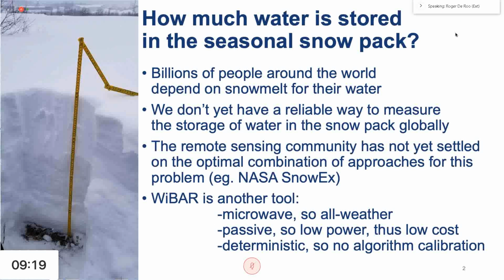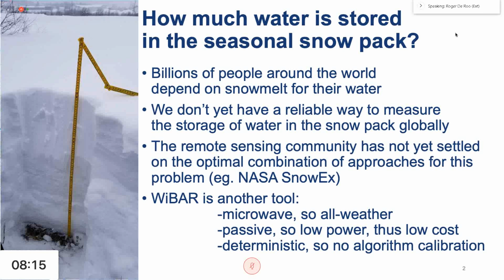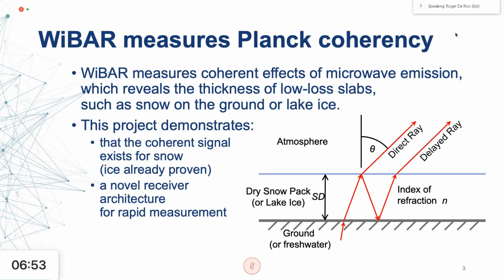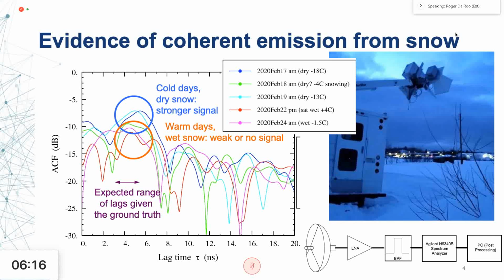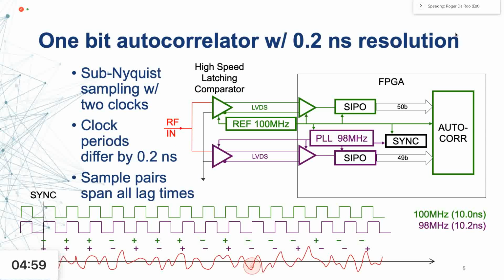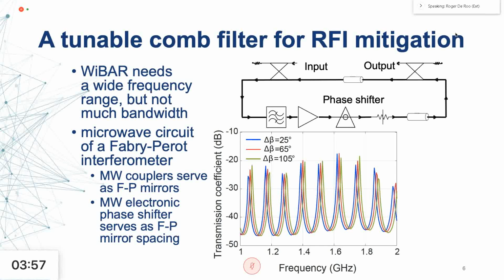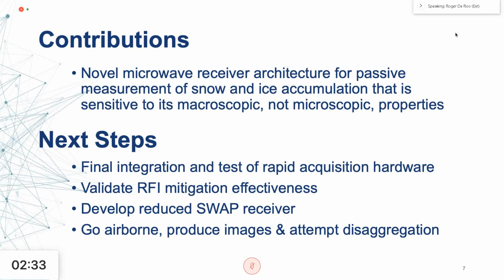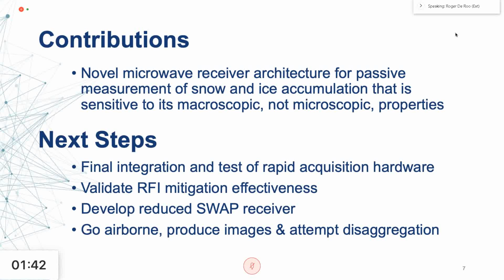ESTF2020: Roger De Roo / WiBAR